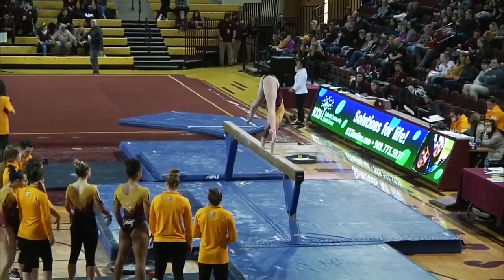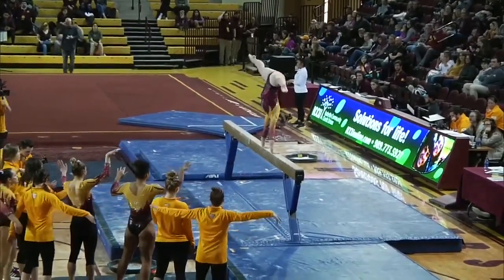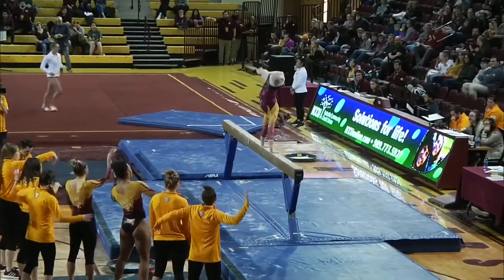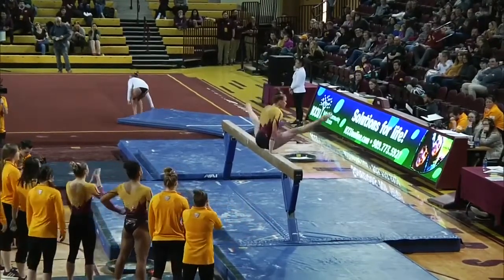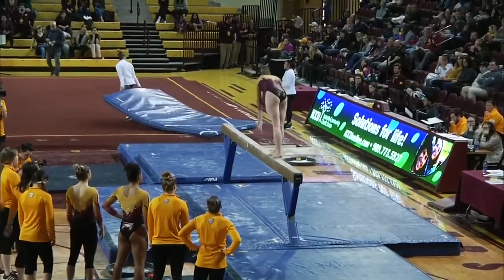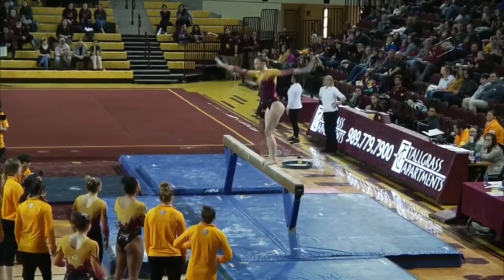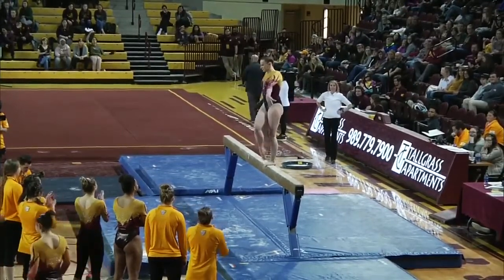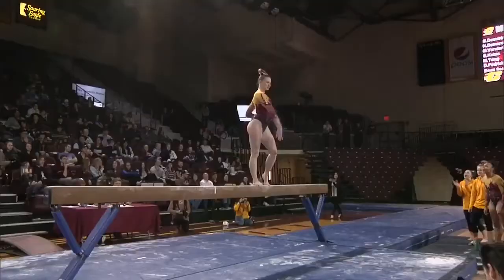Savana Kotas (Central Michigan) 2020 Beam